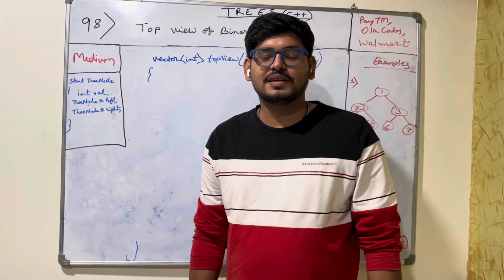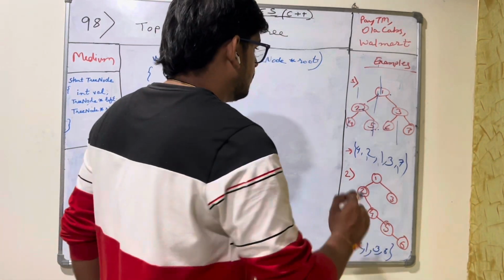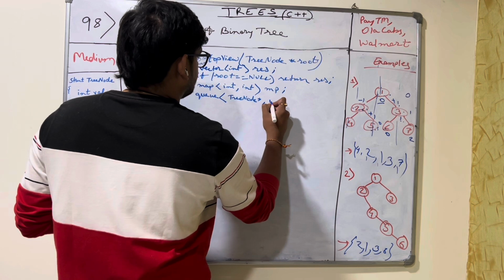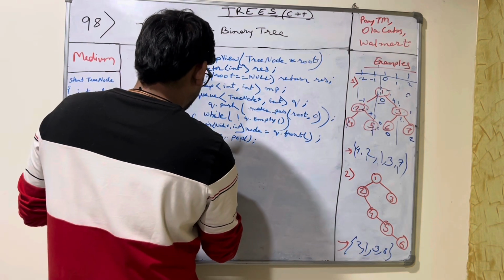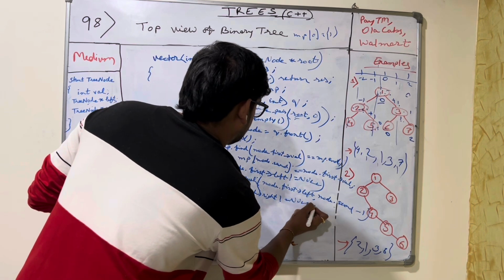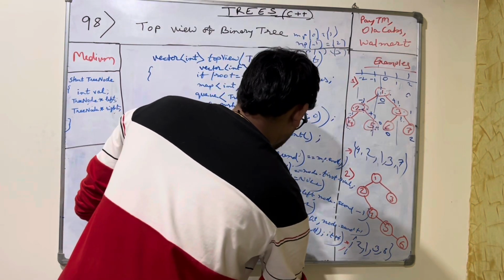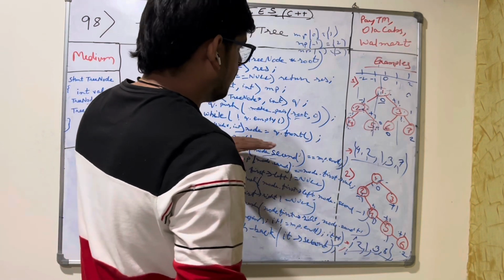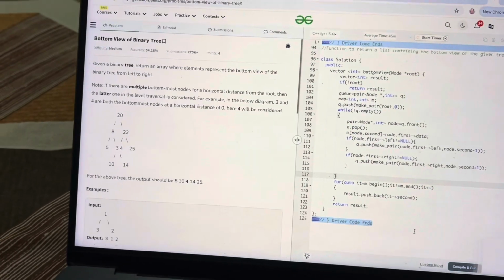98. Top view and Bottom view of Binary Tree | Problem Solving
This is the 98th question of the Problem Solving Series and 8th problem on Trees. This question has been asked in PayTM, OlaCabs, Walmart etc. This is a Medium level interview question. Please try to solve the question by yourself before watching the code walkthrough part of my video.